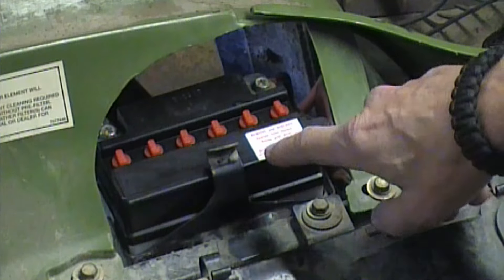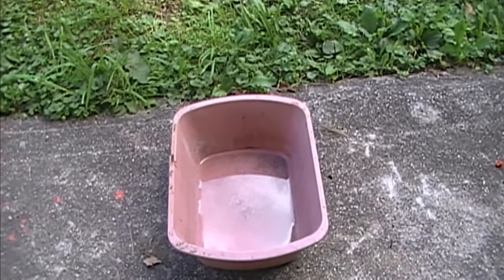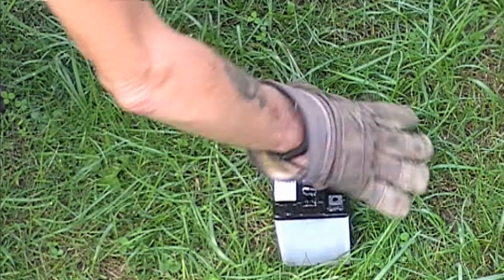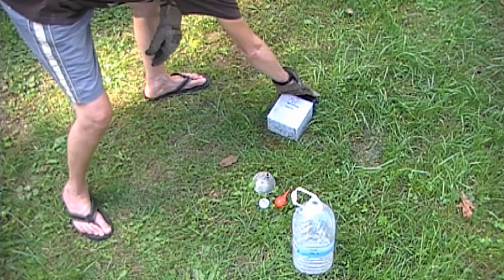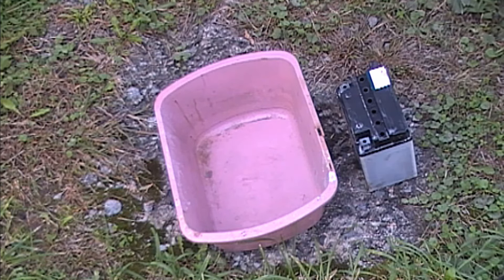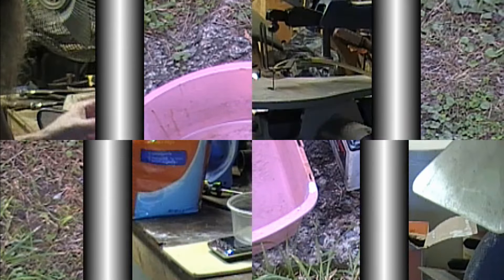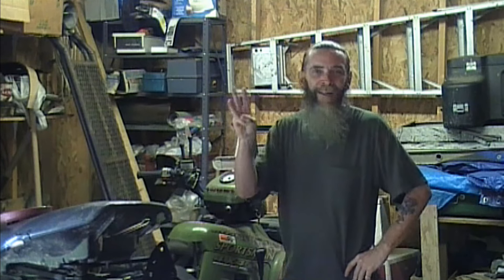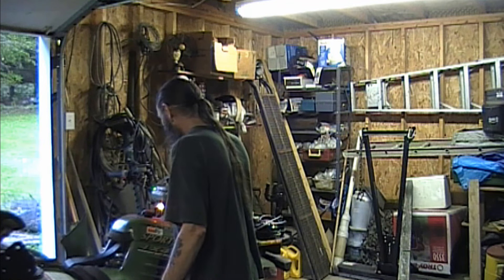acid lead battery restore recovery EVERYTHING YOU NEED TO KNOW 2018 car battery reconditioning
amazingly my 3 battery recovery videos get more watch time and views than my 10 most viewed guitar videos combined! so by demand here's an update on my way of restoring acid lead batteries and proof this method works! everything you need to know about restoring/recovering acid lead batteries, complete detail! thanks for viewing!
click the above link to enter the next guitar giveaway contest!